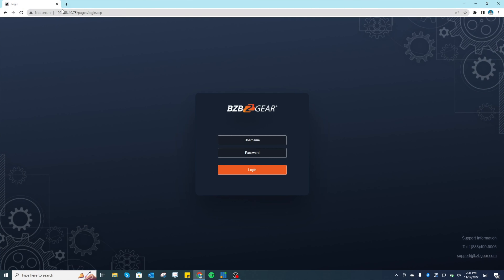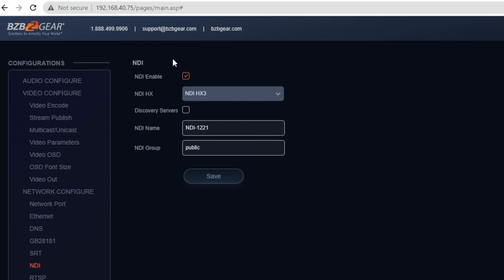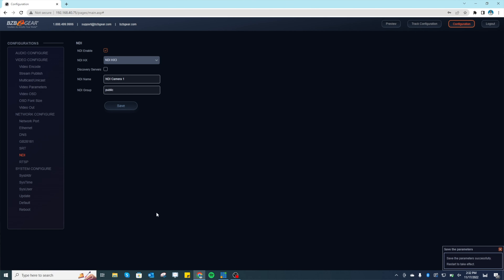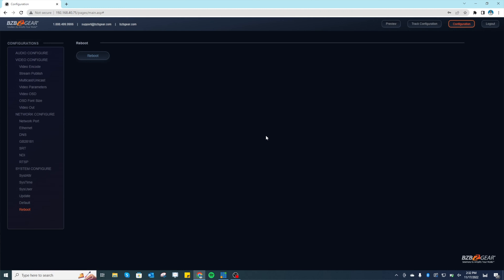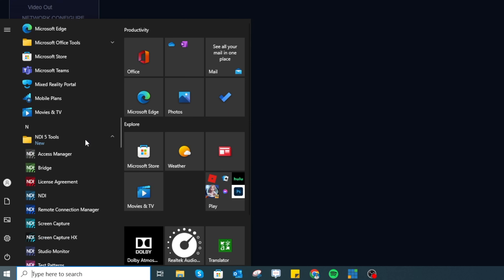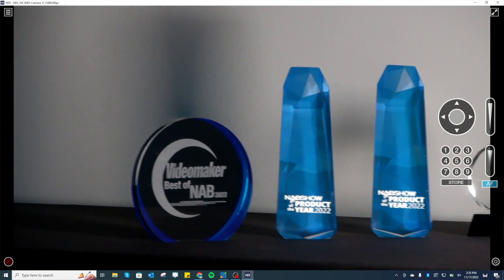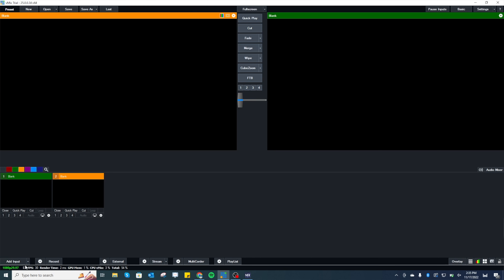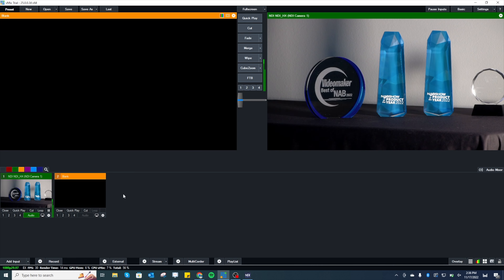How to Add NDI to vMIX Using BZBGEAR's Award-Wining ADAMO 4K PTZ Camera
vMix is a software vision mixer available for the Windows operating system, allowing users to switch inputs, mix audio, record outputs, and live stream cameras, videos files, audio, and more. In this video, BZBGEAR Tech Lead, Nathan shows how to easily add an NDIHX3 compatible 4KPTZCamera, the award-winning ADAMO to use with the vMIX software.